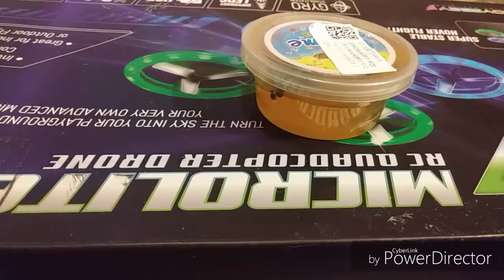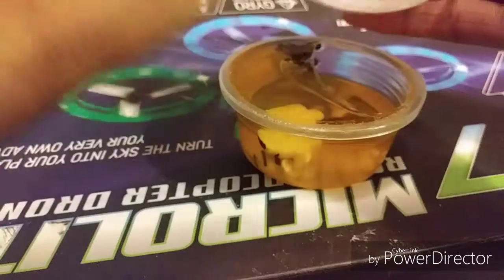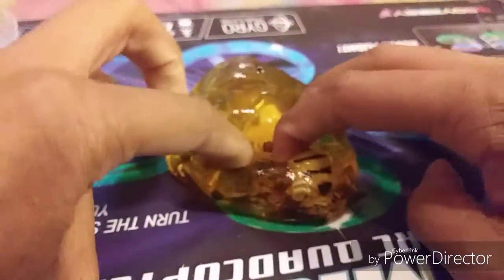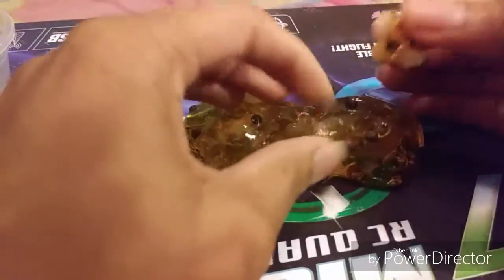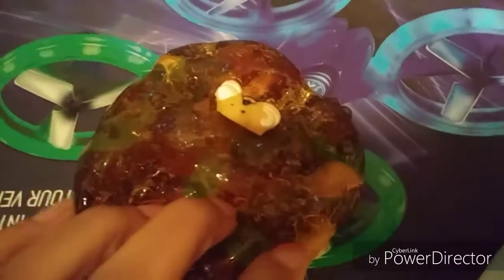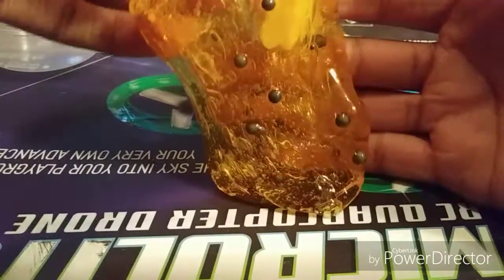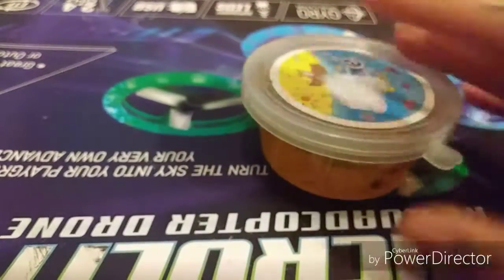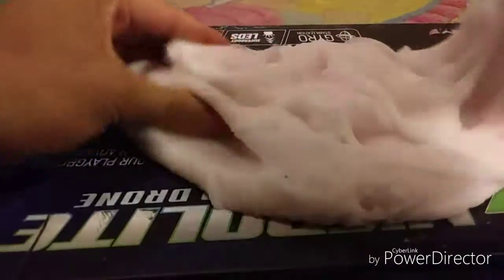Testing out this new slime I bought from wish/ also update